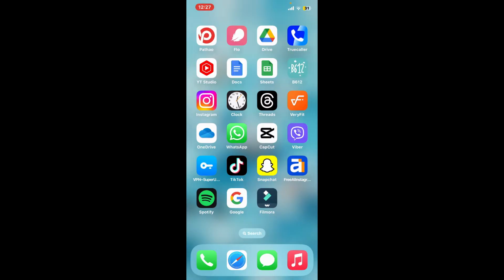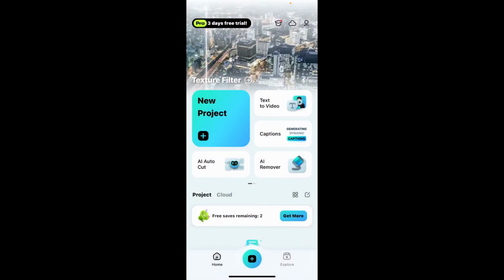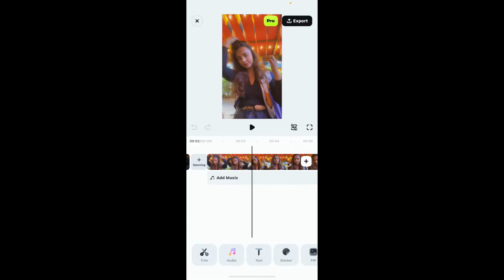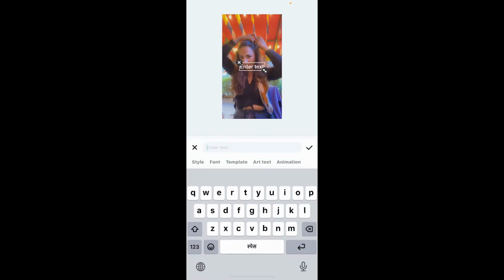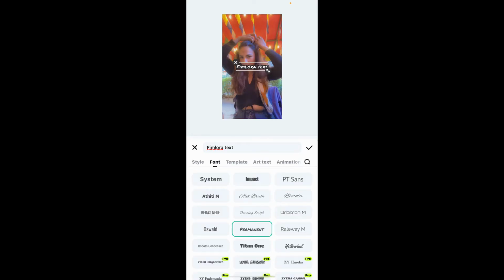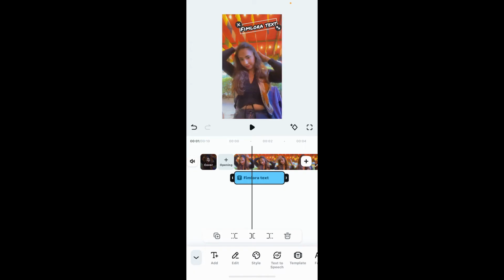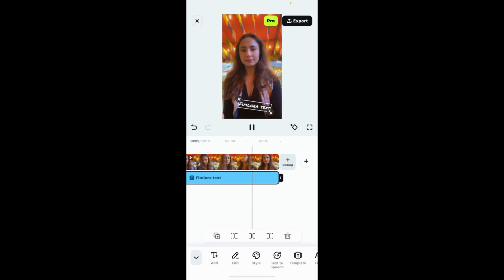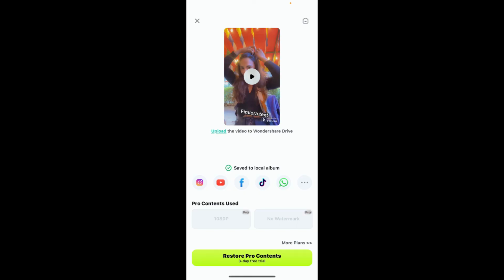How to Add Text in Filmora 2024?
Want to add text to your video in Filmora? In this tutorial, we'll guide you through the steps to insert and customize text in your video projects using Filmora, making your videos more informative and visually appealing.

Our step-by-step guide is designed to be easy to follow, ensuring that you can successfully add and customize text in your Filmora projects. Watch our video now to enhance your video editing skills with Filmora!